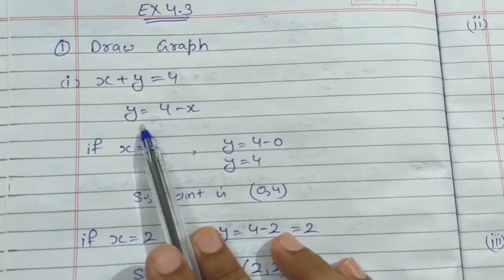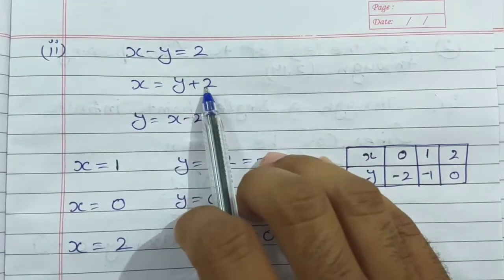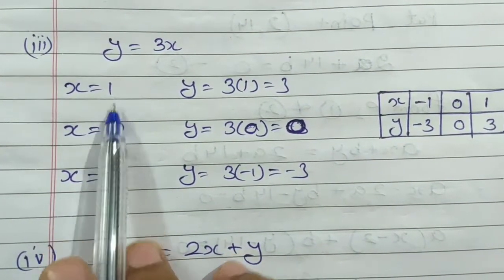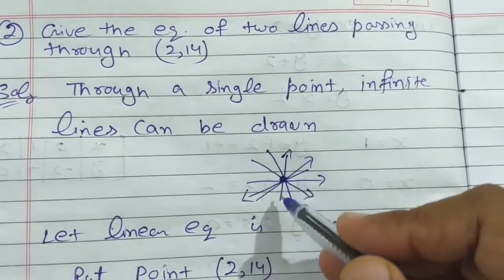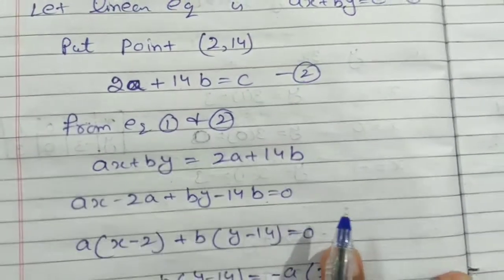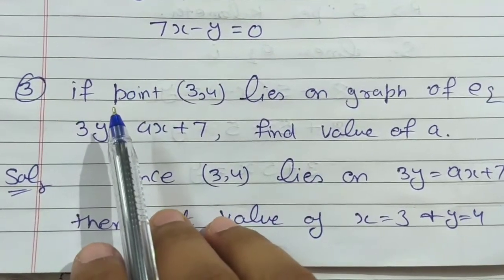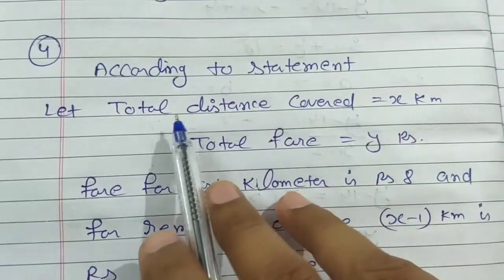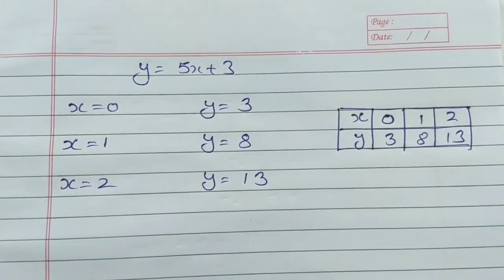Class 9th ex 4.3 Q1 to Q4